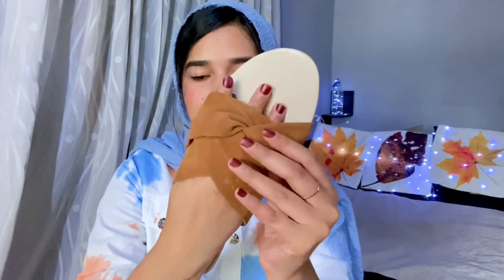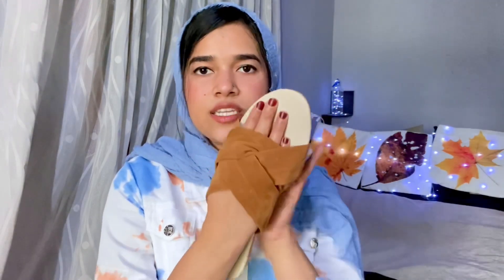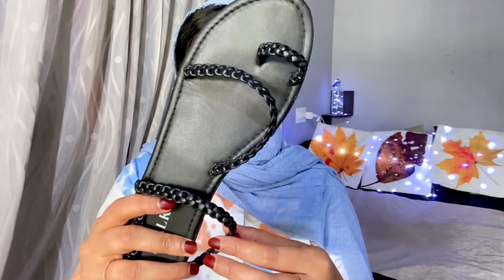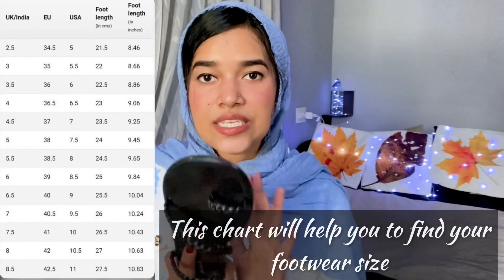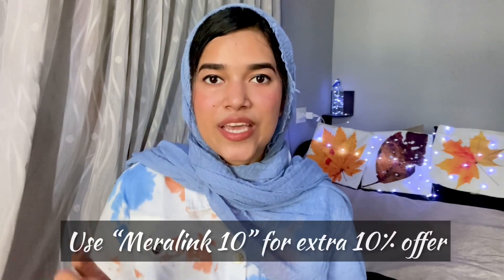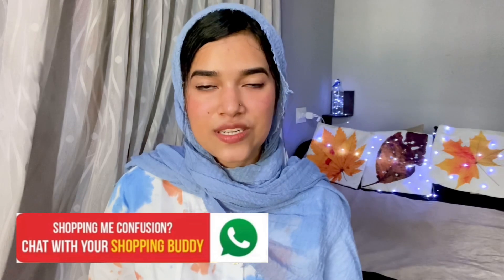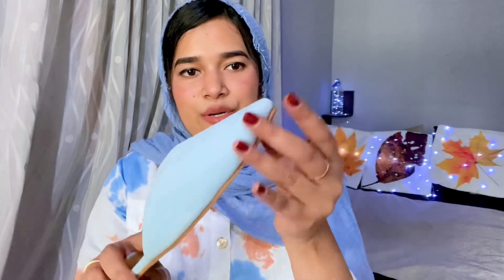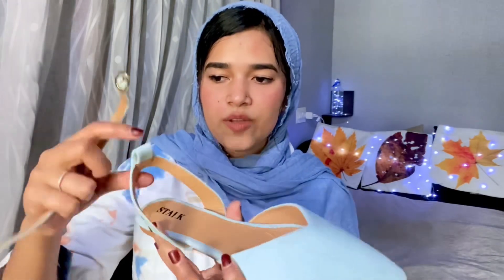🥿👡 FLATS UNDER ₹400 | AFFORDABLE FOOTWEAR HAUL MALAYALAM | Bulbul shop haul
Any questions & difficulty in placing order get order placed on WhatsApp👉🏻👉🏻👉🏻👉🏻

Free COD, Easy 5 days Return & Refund , Use MERALINK10 coupon to avail 10% Extra discount

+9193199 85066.